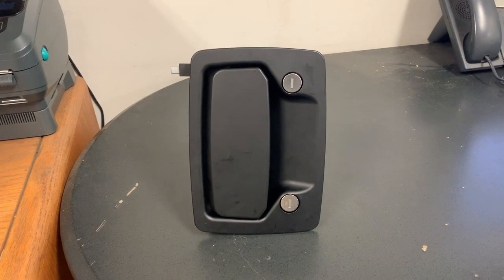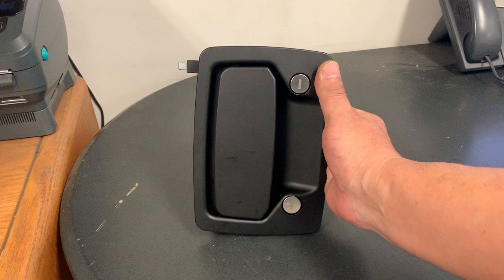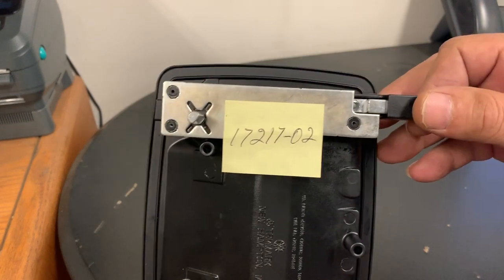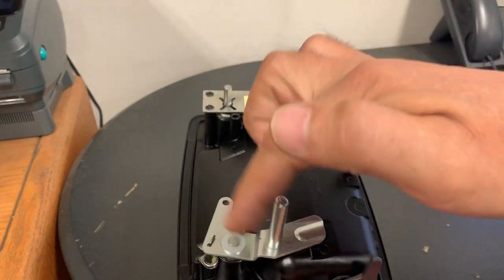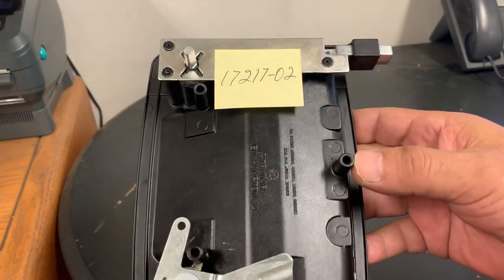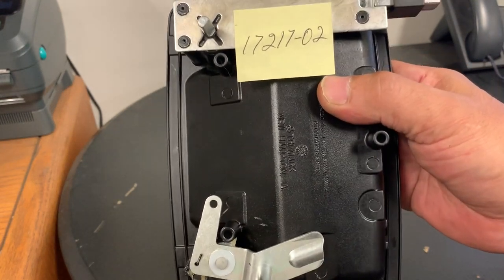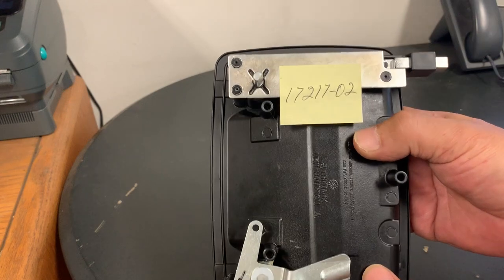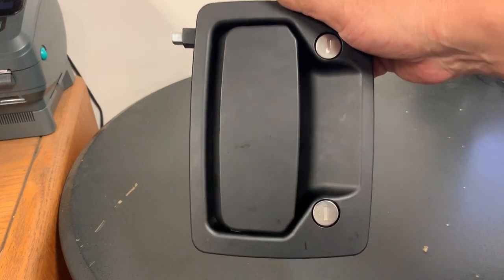RV Door Lock 17217 02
TriMark RV Door Lock 17217-02 AKA 36283-07